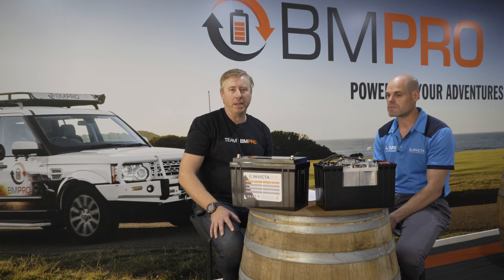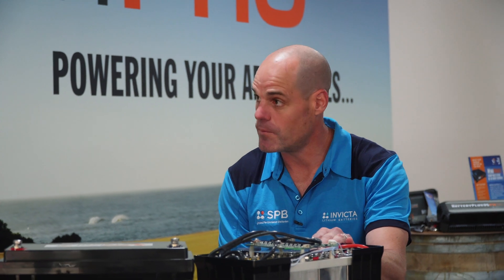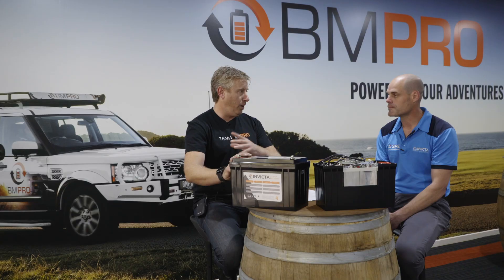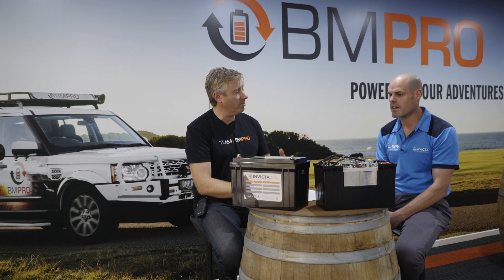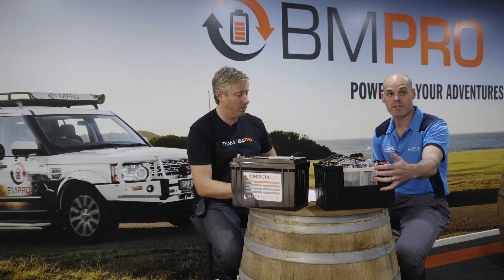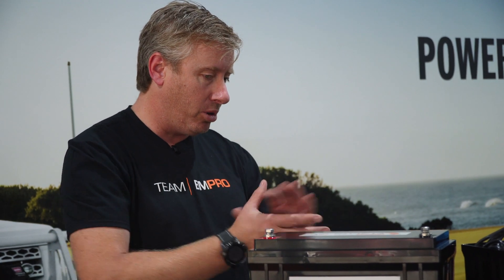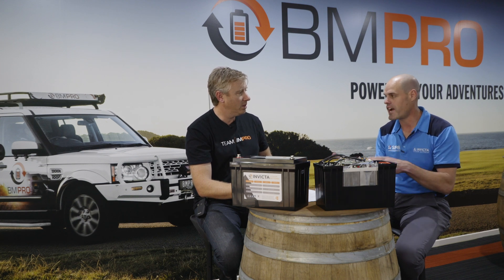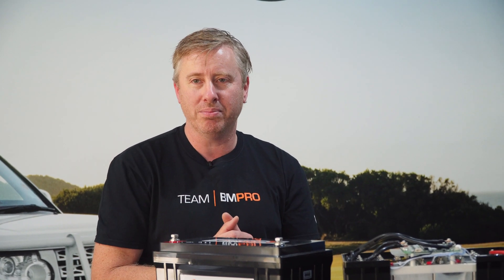(EP1) Types Of Lithium Batteries And Deep Cycle Applications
Episode 1. Experts talk Lithium: Ryan Hammond from Sealed Performance Batteries and David Bayliss, BMPRO Brand Ambassador, discuss technical aspects of lithium (LiFePO4) batteries for caravanning applications.

Can you place a lithium battery on the side? is it a direct swap from AGM to LiFePO4? Should the battery be located close to the appliances?

While electric vehicles utilize NMC ( Lithium Nickel Manganese Cobalt Oxide) technology, LiFePO4 (Lithium Iron Phosphate) is used in a wide range of applications, including deep cycle applications, and is considered to be the safest.